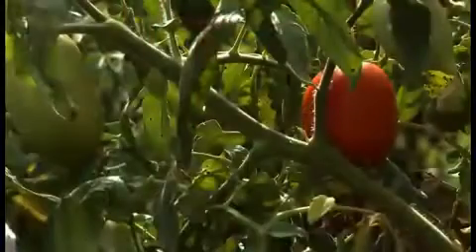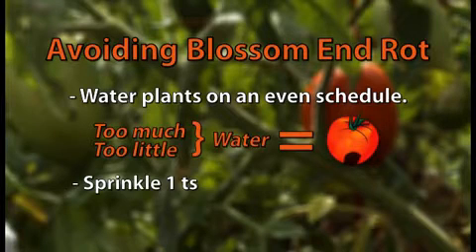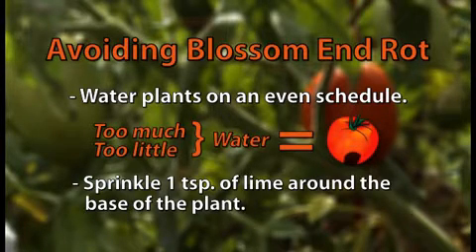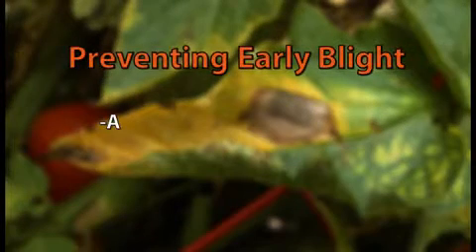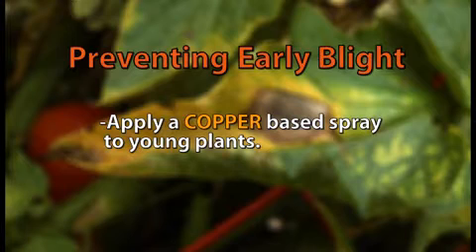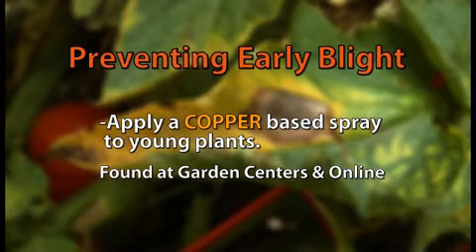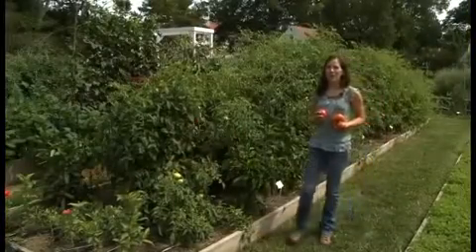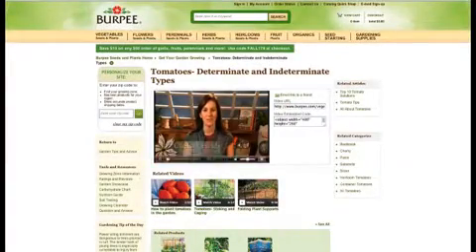Tomato Diseases and Problems - Part 1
Most common tomatoes plant diseases and problems, in part 1 we’ll cover septoria, blossom end rot, and early blight.